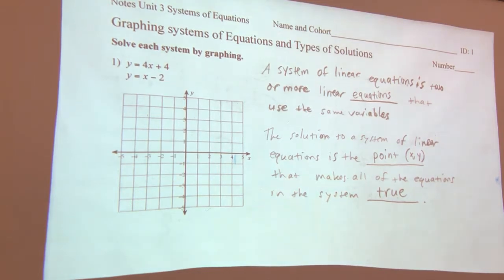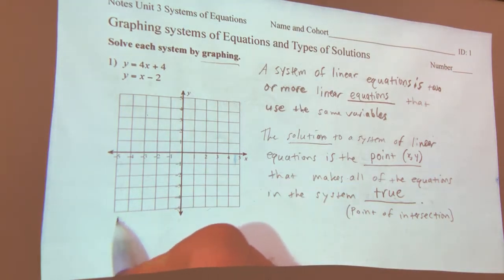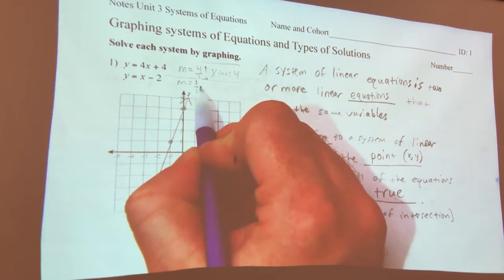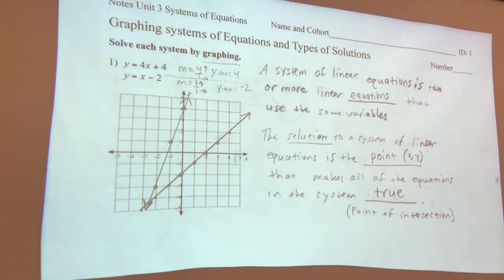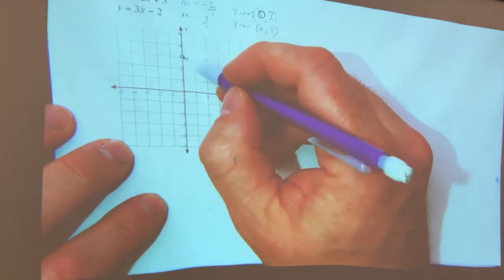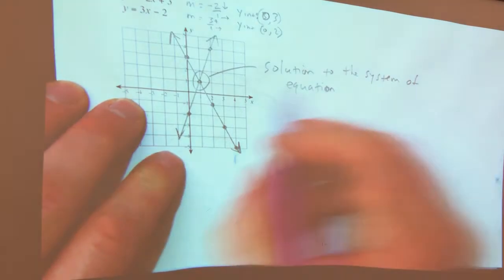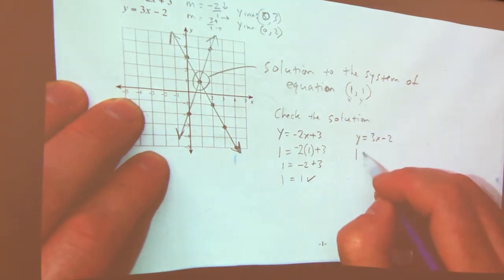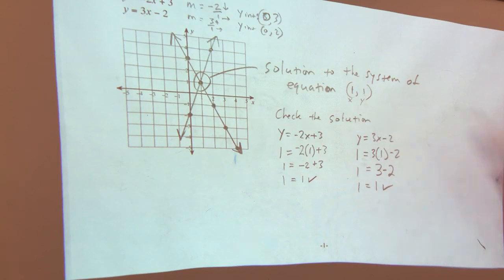Graphing Systems of Linear Equations and Types of Solutions part 1